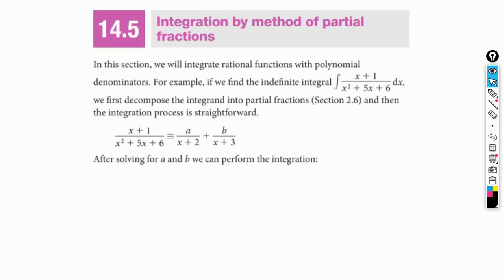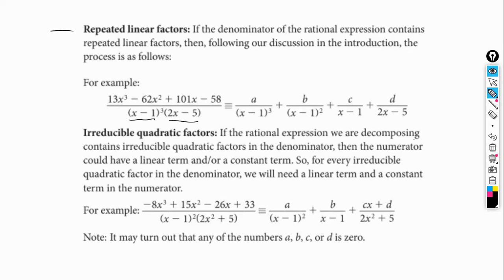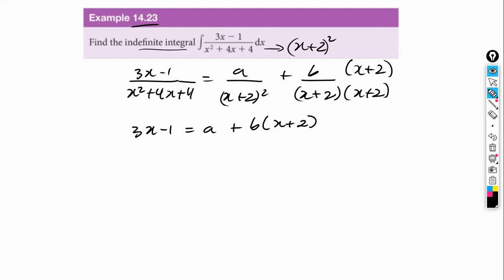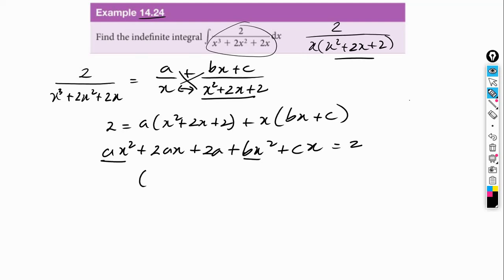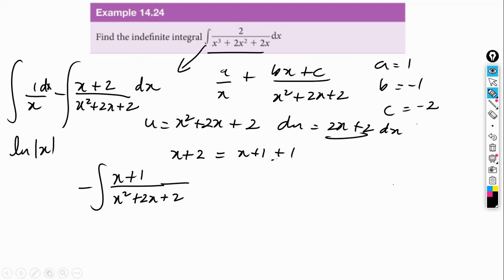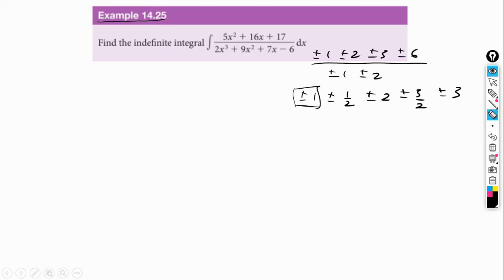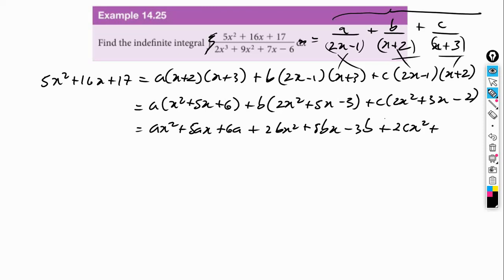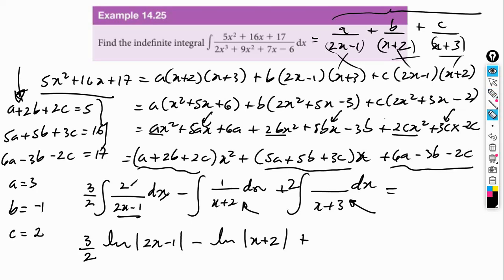HL AA 14 5 INTEGRATION BY METHOD OF PARTIAL FRACTIONS